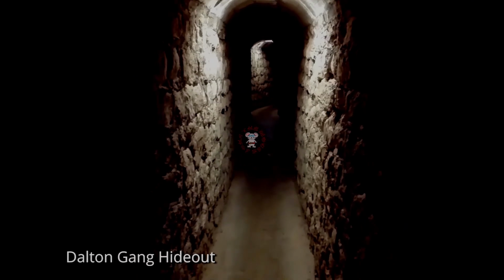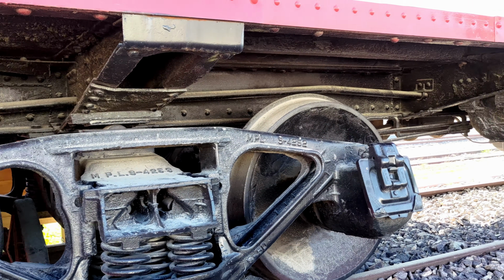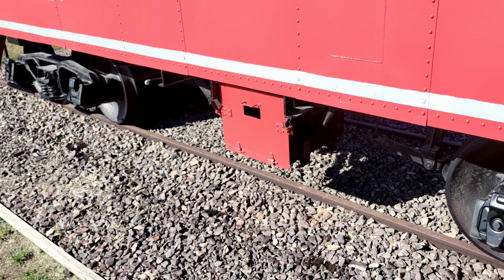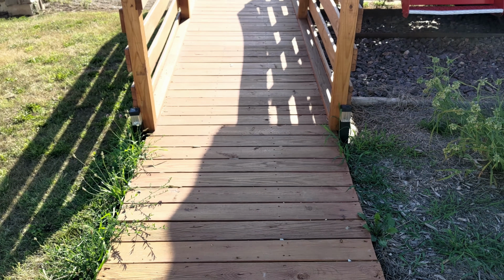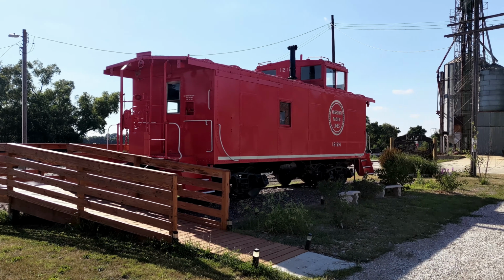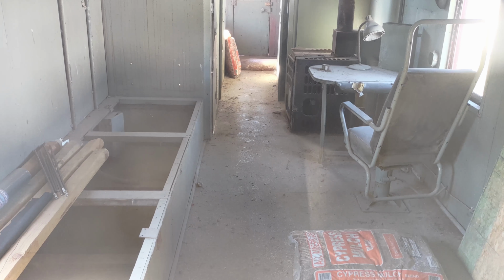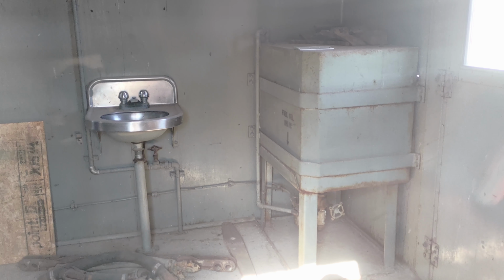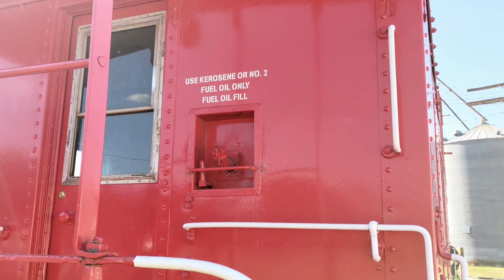Historic Missouri Pacific caboose #12124 in 8k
The sturdy all-steel caboose built in May, 1952 as #2561 by the Texas and Pacific Railway.  Missouri Pacific Railroad know as MoPac had cooperative relationship with Texas and Pacific Railway. After that they ended up gained majority ownership in 1928, but it allowed T and P to continue operation as a separate entity until they were eventually merged on October 15, 1976. It was rebuilt again in 1969, For a little bit it was numbered MP 13124 for road service, then later was renumbered for local service as #12124.

T and P designed cabooses that outlived many of their MoPac counterparts. 1986 it was donated to the Village of Union, NE in as a symbol of the town’s railroad history.  Years of vandalism, and neglect, Union, NE started fixing it in 2018. With a new coat of paint, new windows, and the surrounding area cleaned up.

It’s fitting that Union, Nebraska got a Caboose for there town. The railroad has been a part of their town from the beginning. The rails make a junction or like the town would call it  "union of the two rail lines" that gave the town its name.

Thank-you for all your comments and viewing the video. I have other videos I would like you to view.

cloakcoin:CBs9HooP6g2u1y4pFJdWdaiaeBV1b7x8Xe

Electroneum Referral Program Earn 1% more with this code: FFBCA7